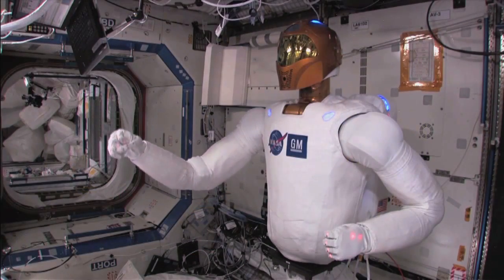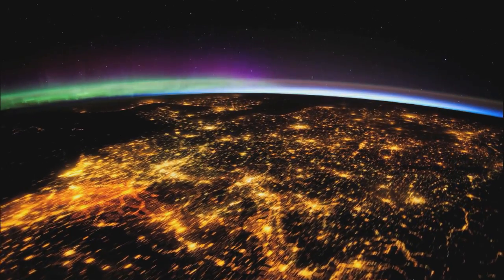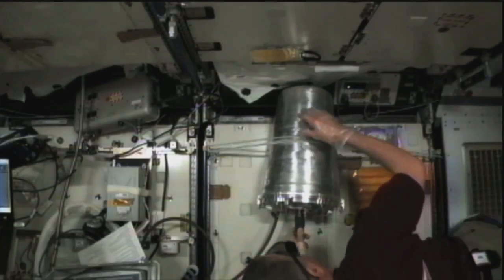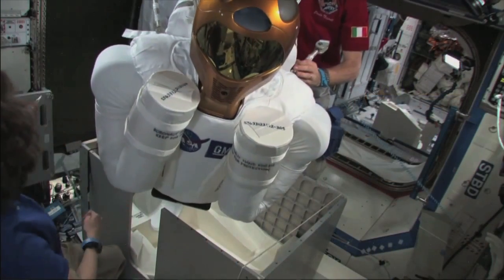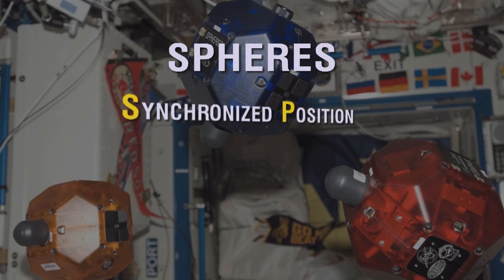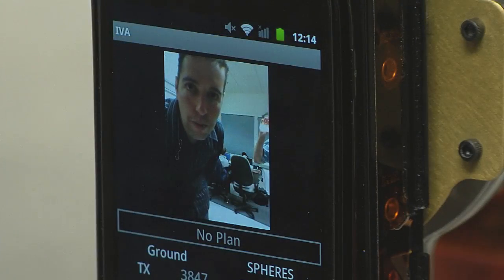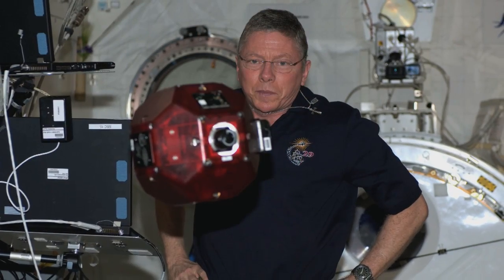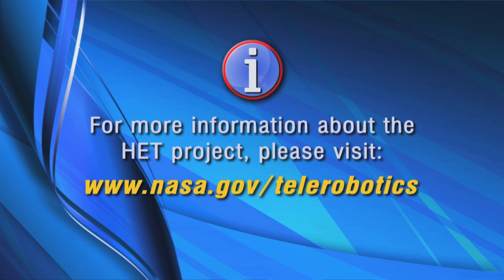Destination Innovation - Episode 3 - HET Project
Destination Innovation is a new series that explores the research, science and other projects underway at the NASA Ames Research Center.

Episode 3 focuses on the Human Exploration Telerobotics (HET) Technology Demonstration Mission, a project that will allow robots to be extra sets of "eyes" and "hands" that help and protect our astronauts during their journeys in space and long-term expeditions on other worlds.

The project is demonstrating how telerobotics - remote control of a variety of robotic arms, rovers and other devices - can take routine, highly repetitive, dangerous or long-duration tasks out of human hands, and improve and hasten human space exploration missions to new destinations.